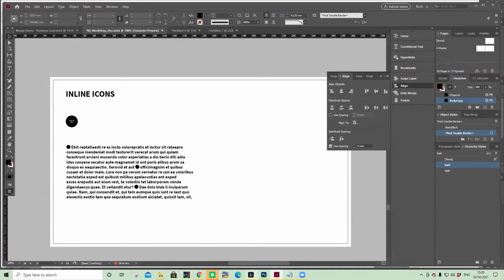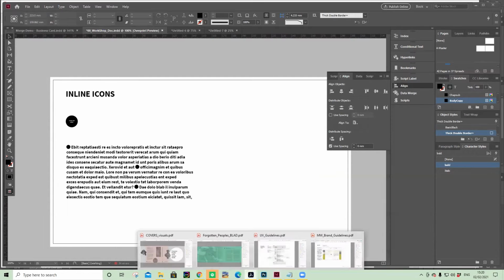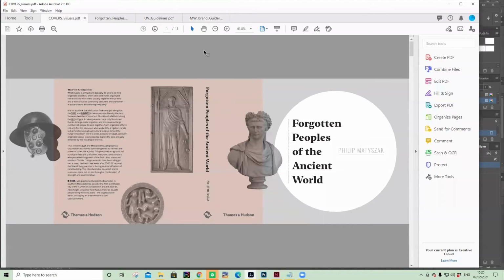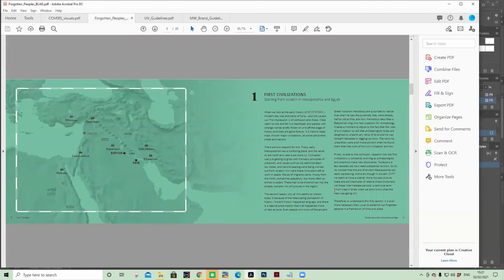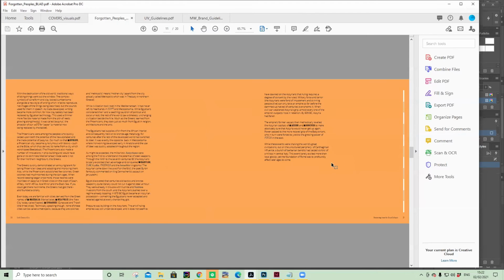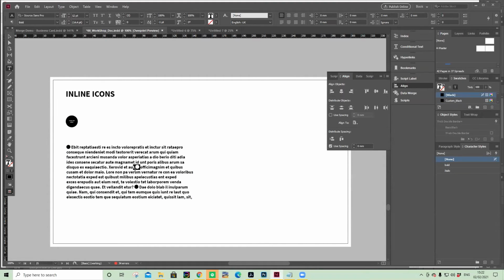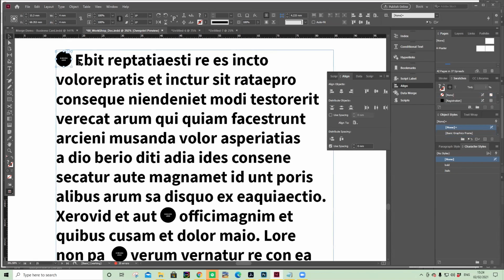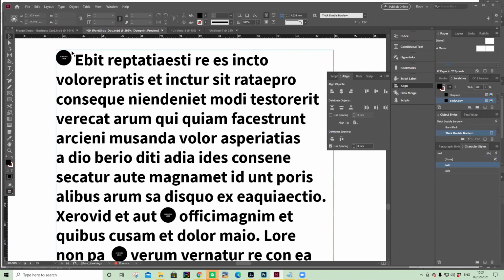INLINE GRAPHICS (Extracted)